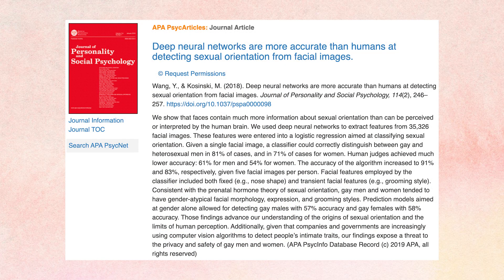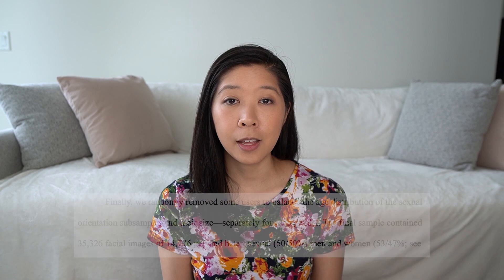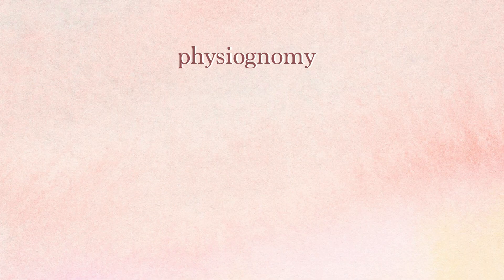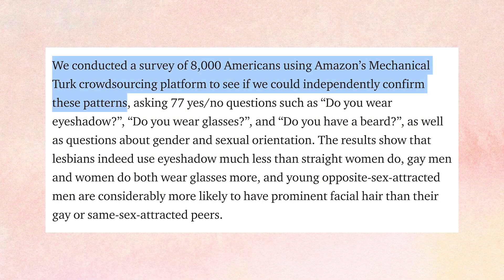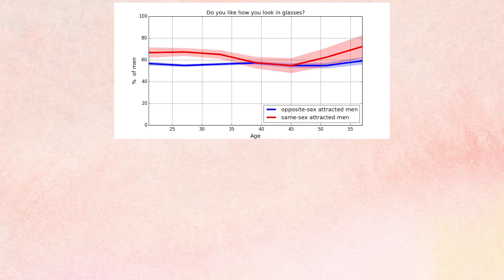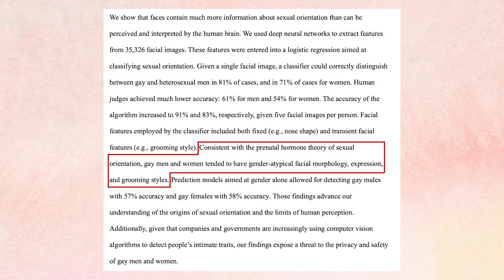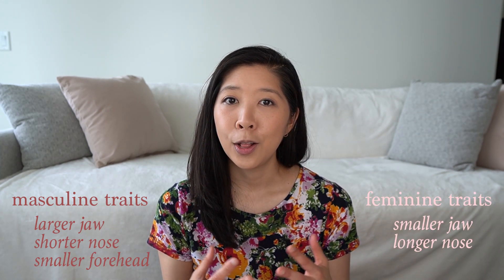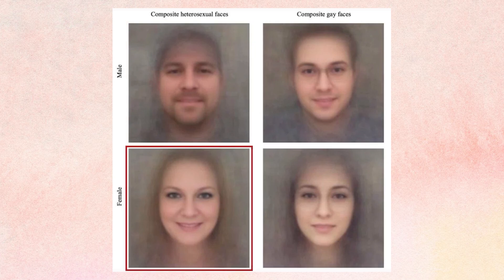Can AI Detect Sexual Orientation? | Artificial Intelligence Gaydar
Hello! In this video, I discuss an article critiquing a machine learning model that was designed to detect sexual orientation based on facial images.

Both the model and the critique focus on comparing same-sex and opposite-sex attracted men and women, though there are obviously more than 4 categories of genders/sexual orientations.

xo janpancake